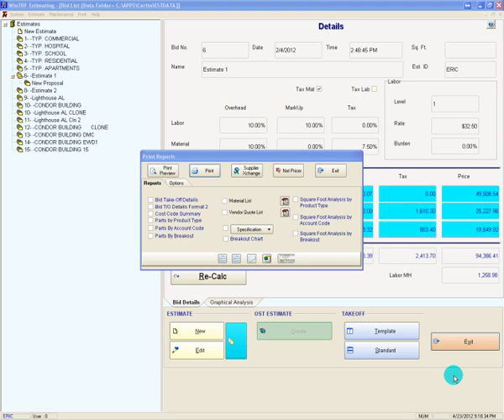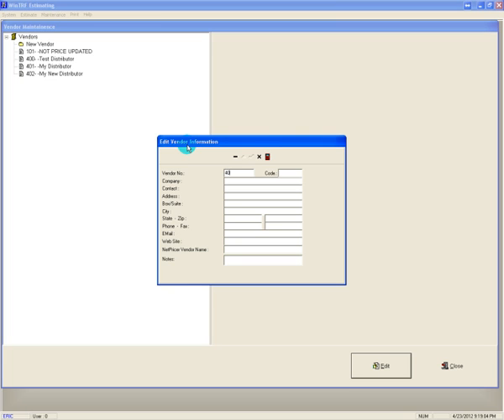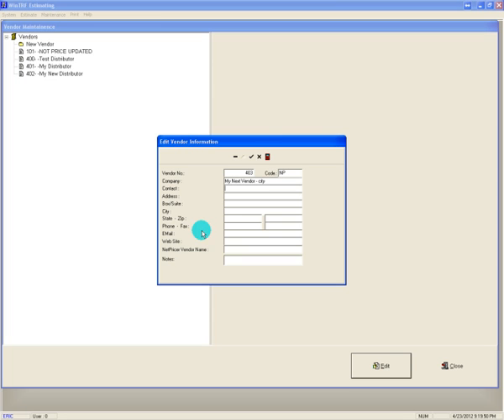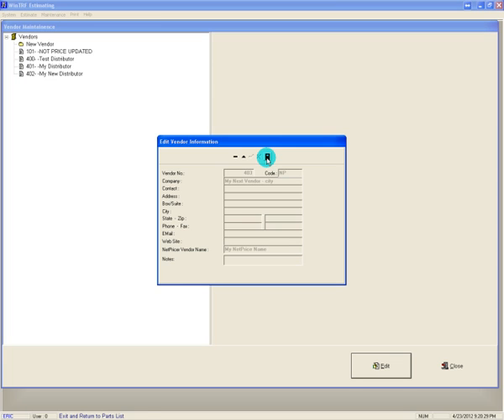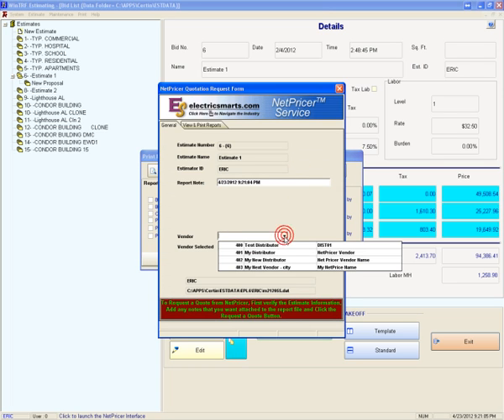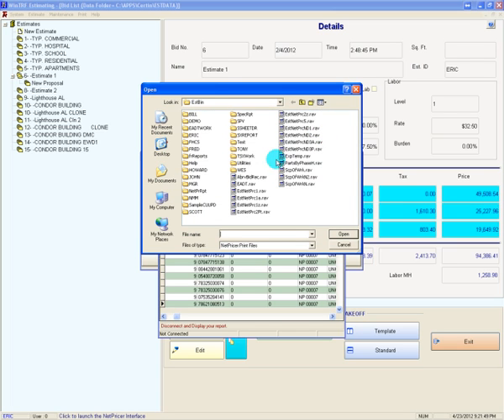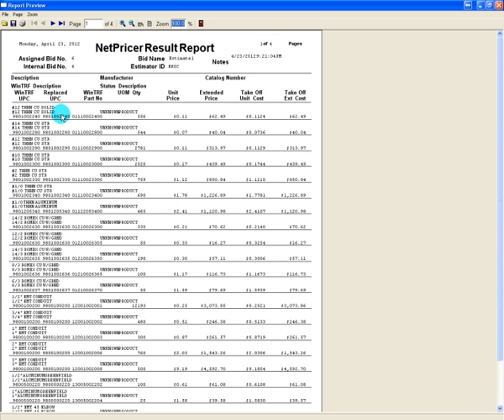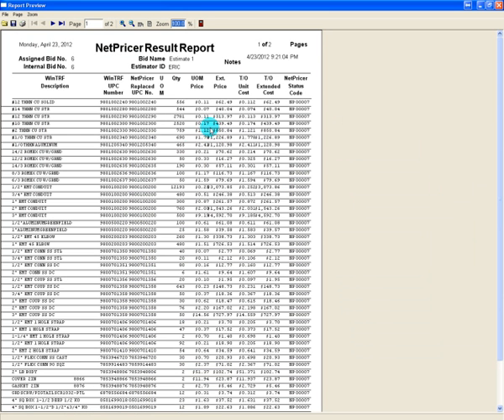BID LIST: NET PRICER INTERFACE